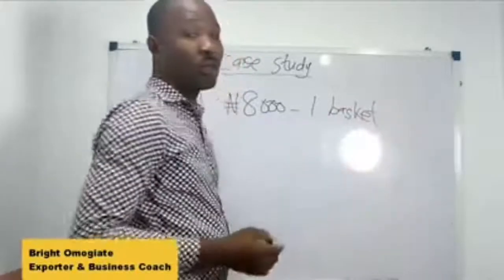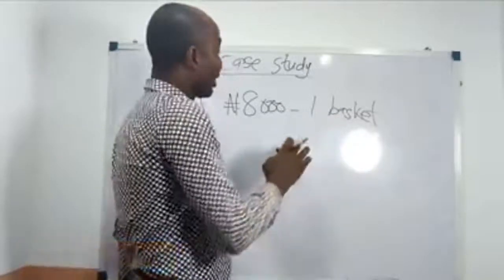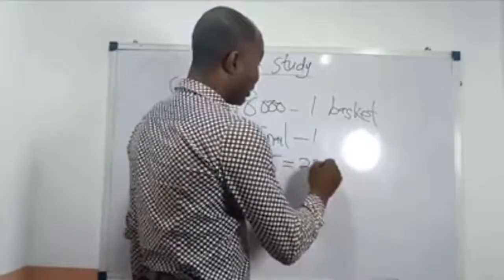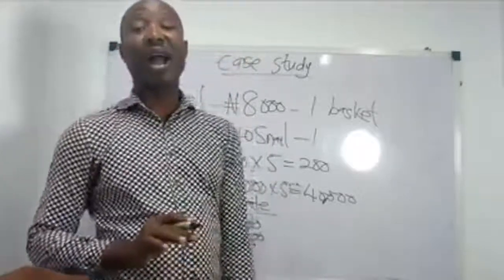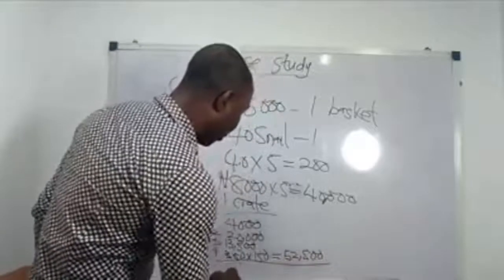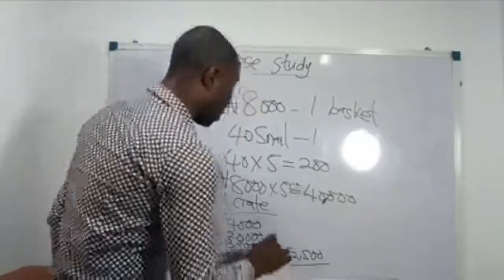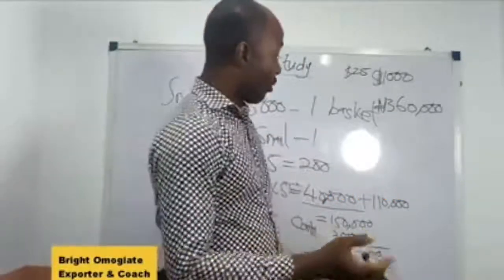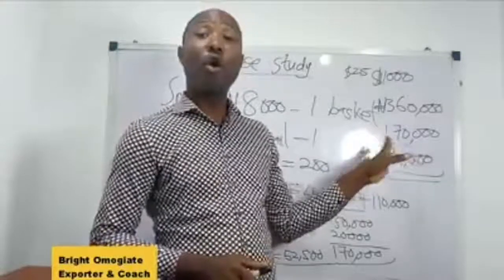Today On Cube TV Africa - Practical class on Exportation of Giant snail to UK.